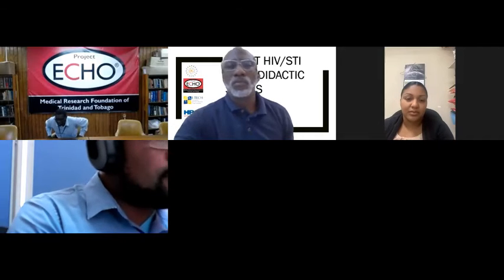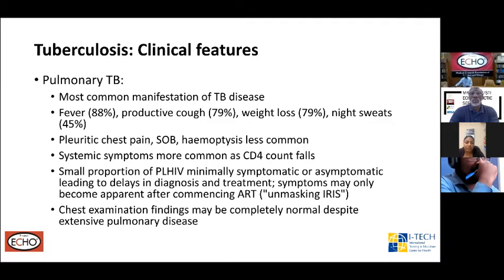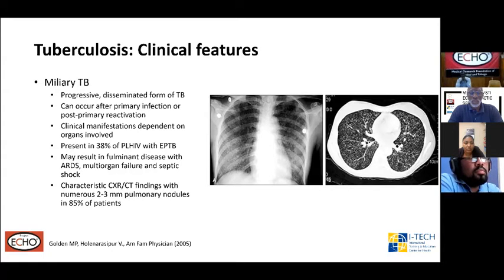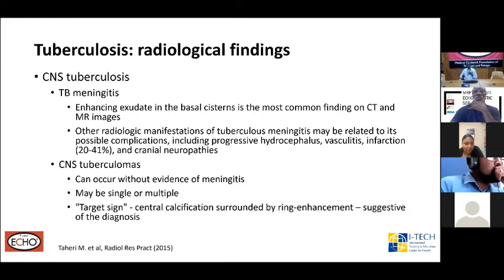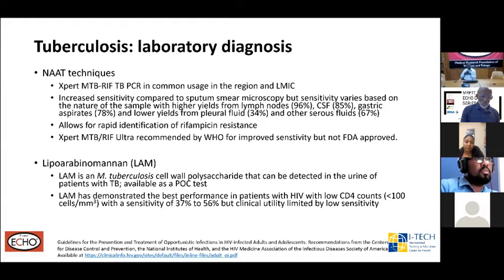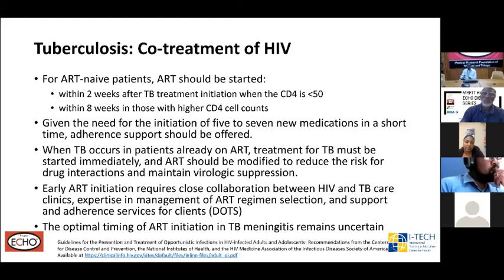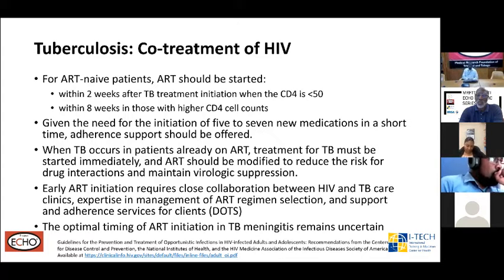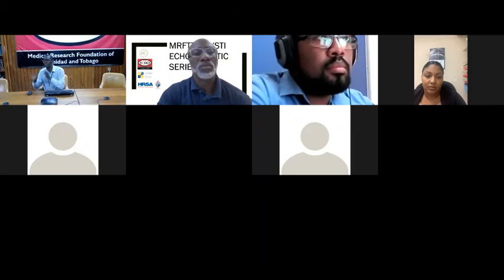S35 OPPORTUNISTIC INFECTIONS 3 Tuberculosis Part 2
MRFTT HIV/STI ECHO (Series 2) Session #35
Presented by Dr. Gregory Boyce, Deputy Director, MRFTT.
OPPORTUNISTIC INFECTIONS 3: Tuberculosis 2
12th November 2020